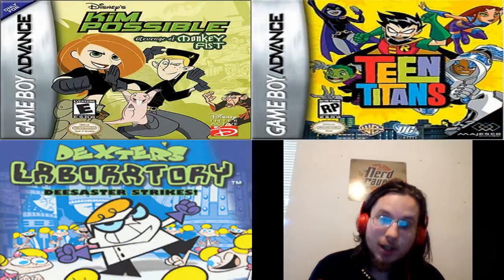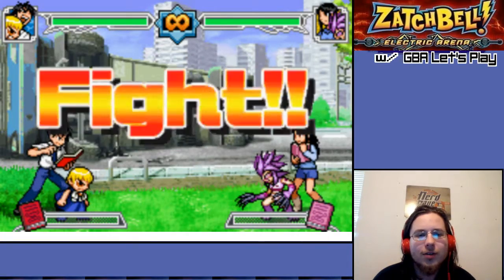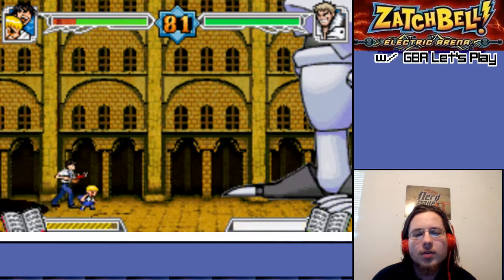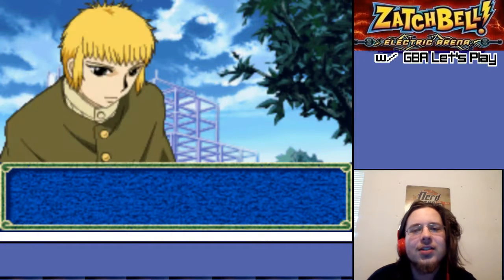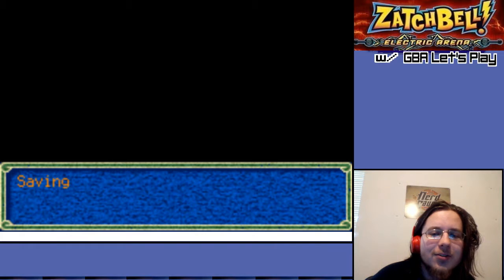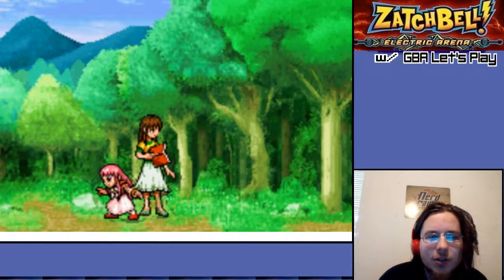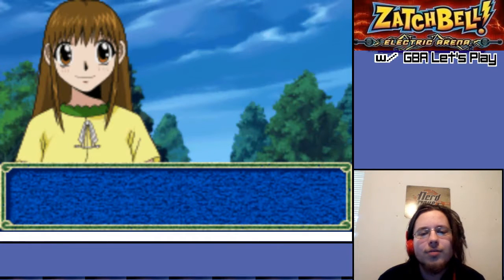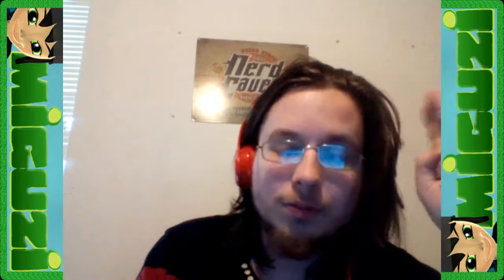GBA Let's Play Zatch Bell Electric Battle Episode 2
Well, this was a rather short game. I feel like if I wanted to I could 100% it, but that would be tedius, and you'd rather watch me do something other than complain about bad mechanics for 20 minutes. Unless that's what you want, in which case please tell me, and I'll do just that.